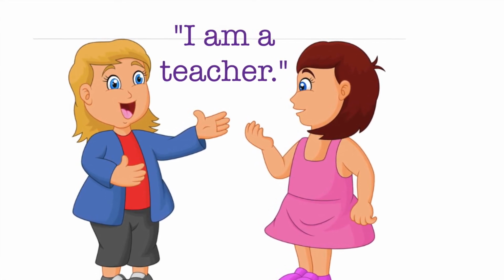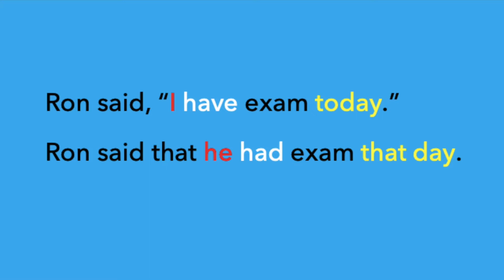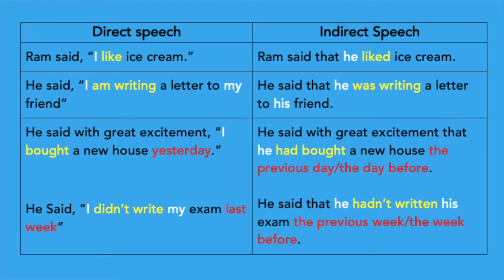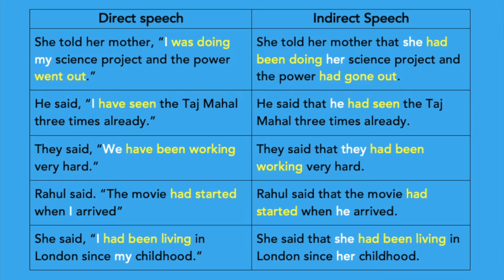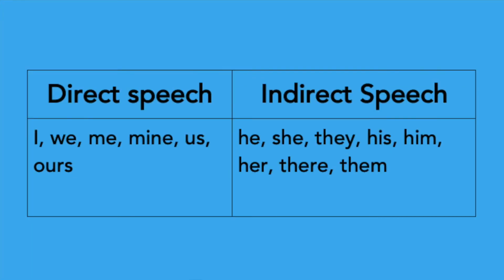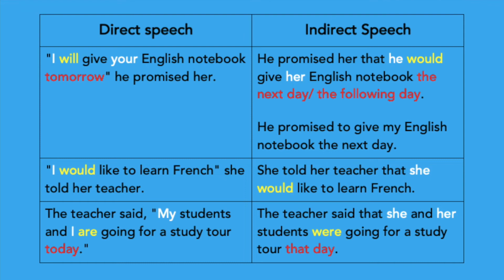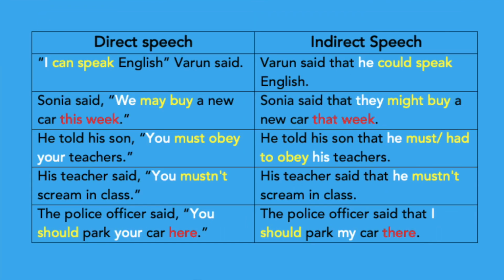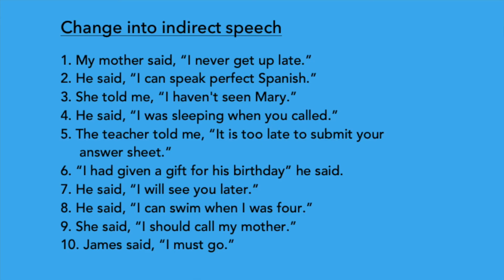Direct Speech and Indirect Speech English_Grammar DIRECT_SPEECH &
Video tutorial with simple explanation and exercises for easy learning.
Suitable for all students and English learners.